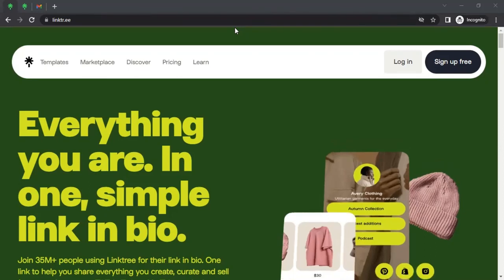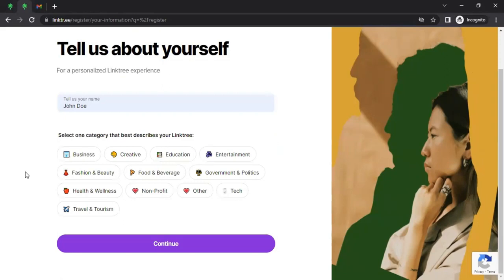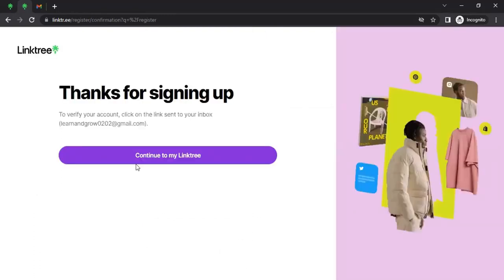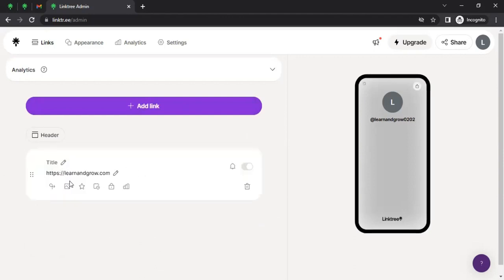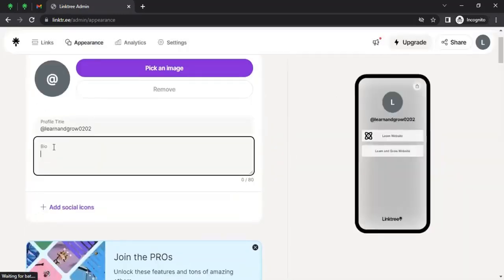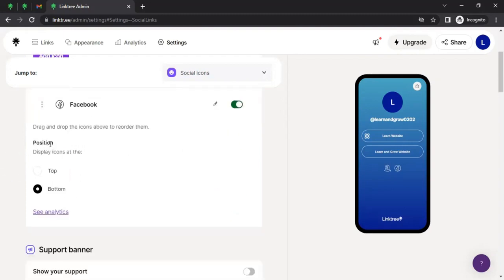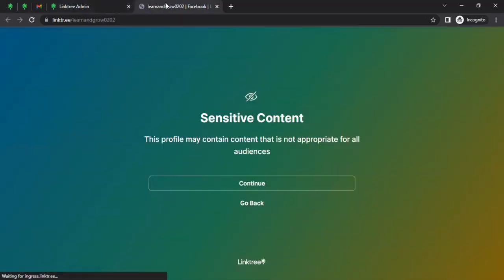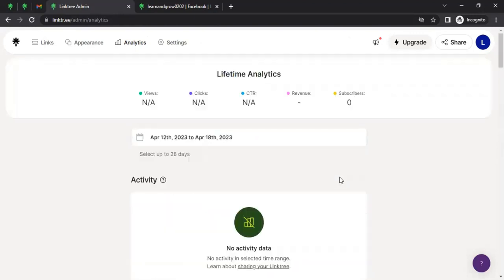How To Set Up & Use Linktree (Step By Step)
Today we talk about How To Set Up & Use Linktree, so stay until the end of the video to see the full explanation.